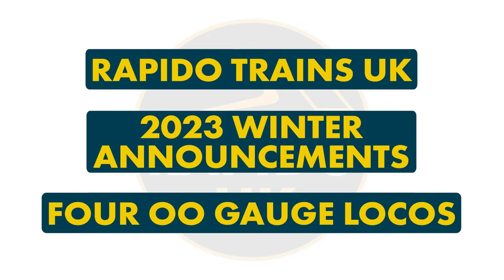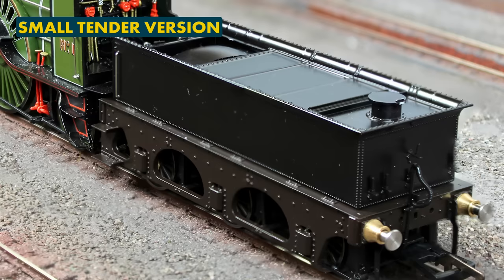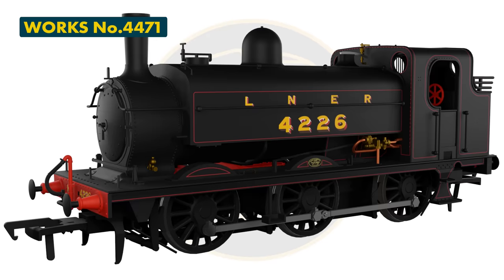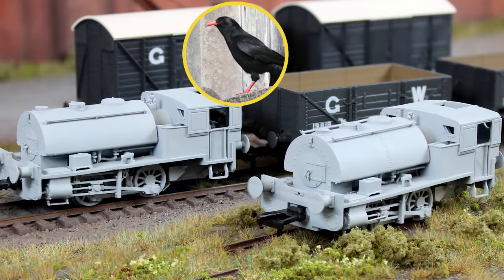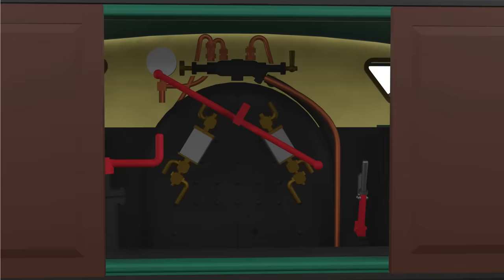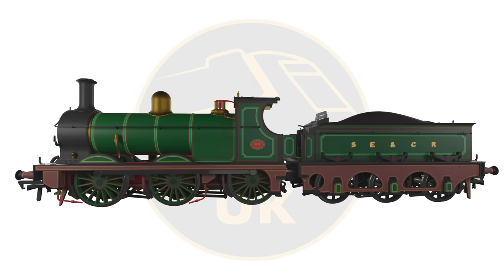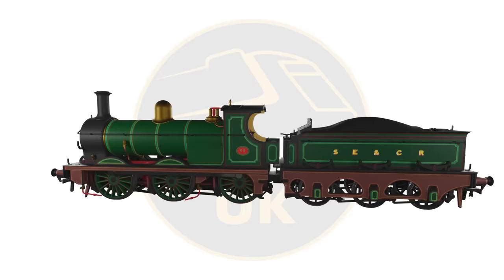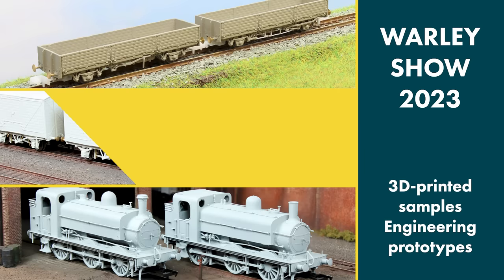Rapido UK 2023 Winter Announcements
Rapido Trains UK is proud to be bringing these 4 OO Gauge models to the UK market.
We'll be on stand A35 at the Warley Model Railway Club Exhibition at the NEC.